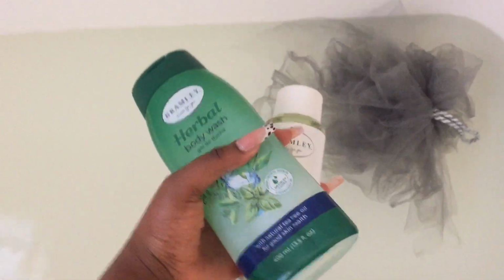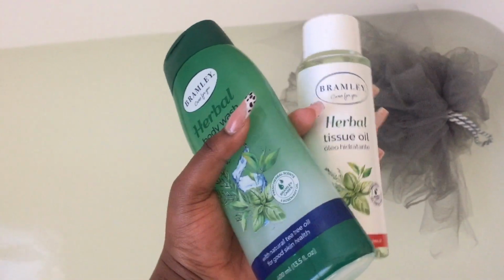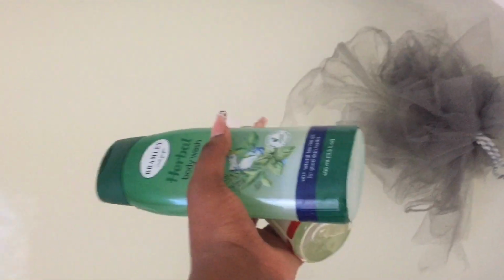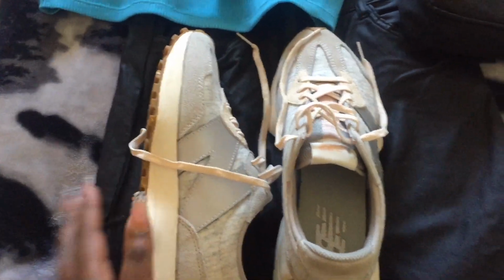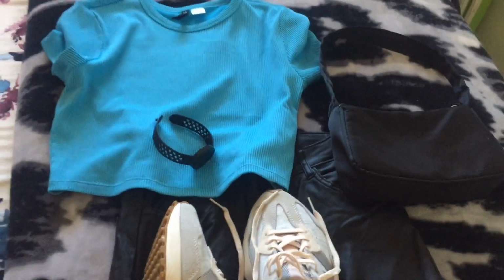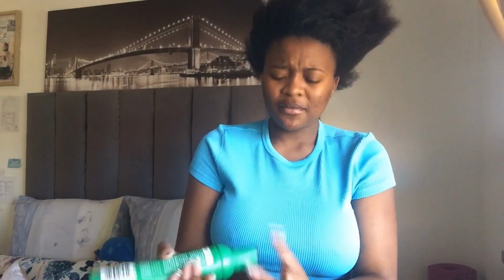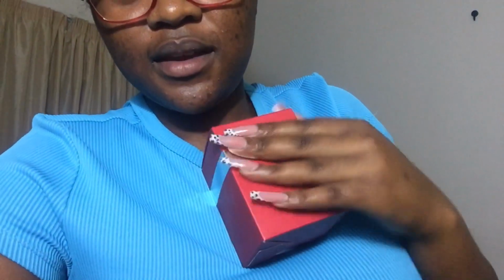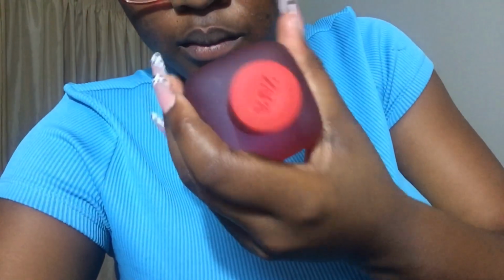Vlog|Spend a day with me|South African Youtuber ❤️